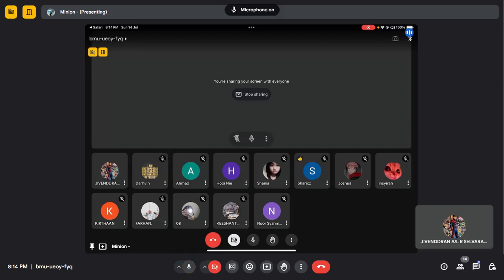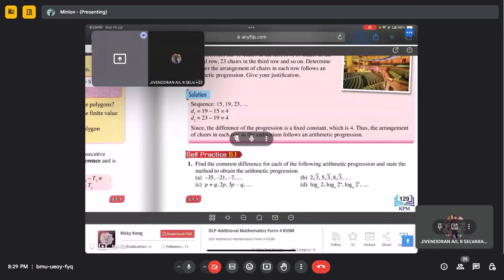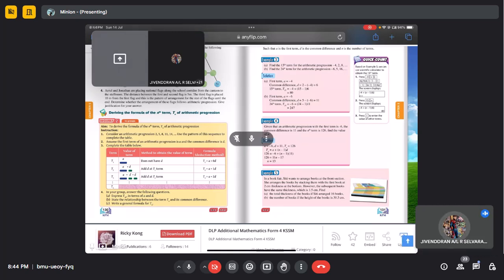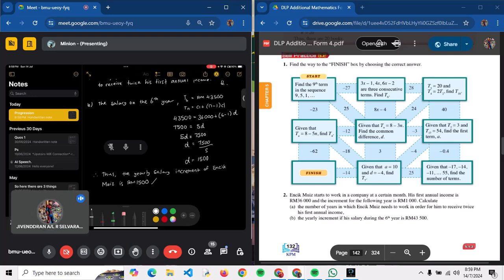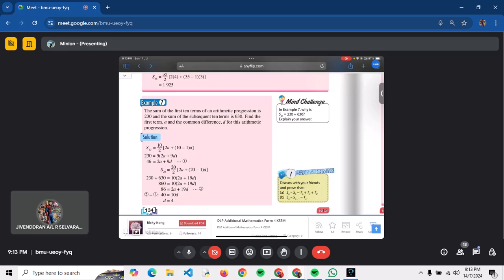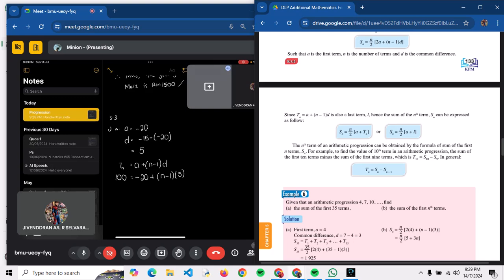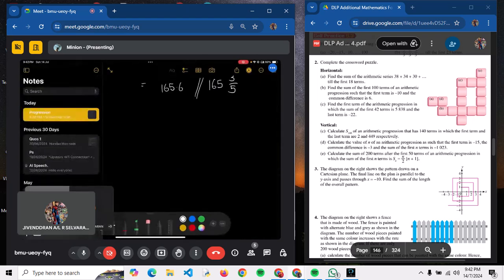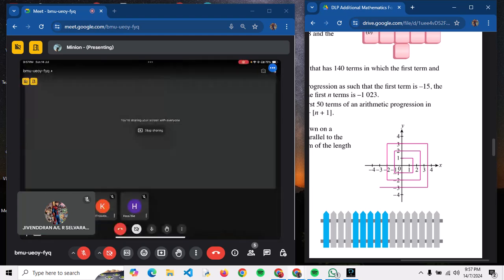ADD MATHS| F4 C5 SUBTOPIC 5.1(PART 1)